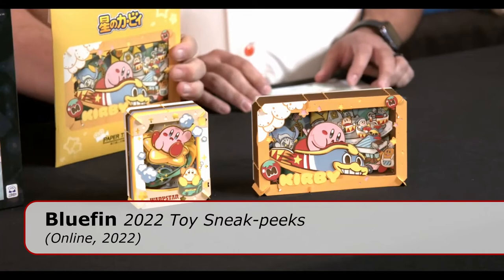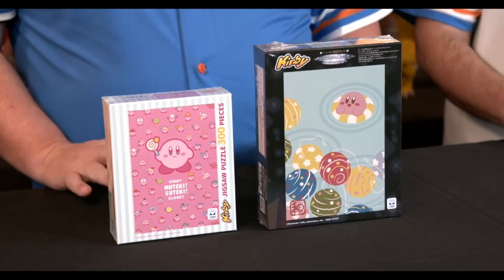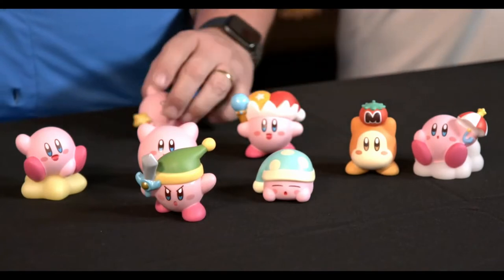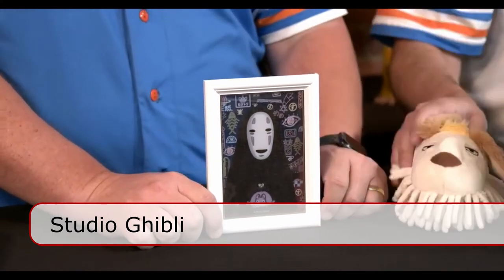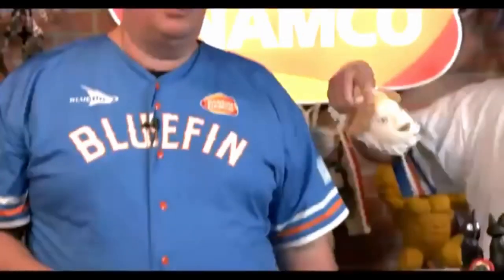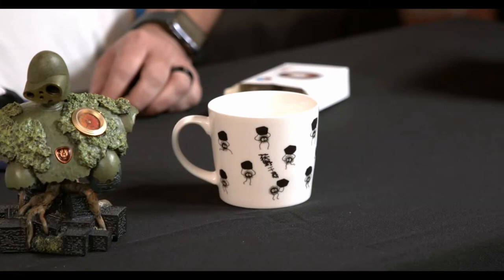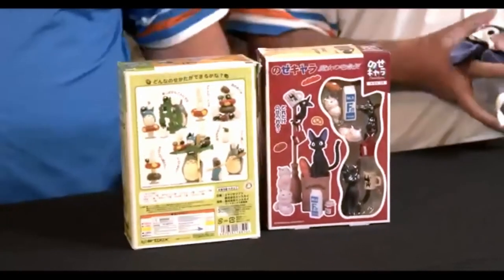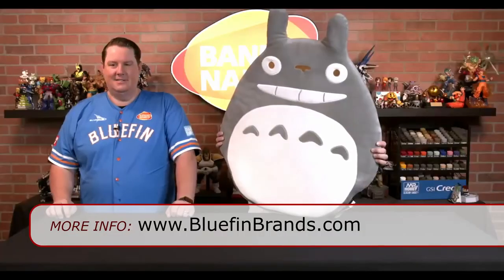2022 Studio Ghibli & Kirby Toys - from Bluefin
So many different kinds of everything, from figures to toys you can put together like their paper theater, puzzles and acrylic dioramas. There's a fun stacking toy that I think is great, kinda like Jenga with little Kirby pieces.

When it comes to Studio Ghibli, Bluefin is their official distributor in North America from toys to home goods. Some of the merch is kinda out there, but others are must haves like the huge Totoro cushion.

00:00 - Introduction
00:03 - Kirby Paper Theater
00:32 - Ensky Puzzles & Acrylic Dioramas

01:00 - Kirby Friends
01:28 - Nosechara Stacking Kirby
01:54 - Studio Ghibli Toys & Home products

Bandai Online Event (February, 2022)